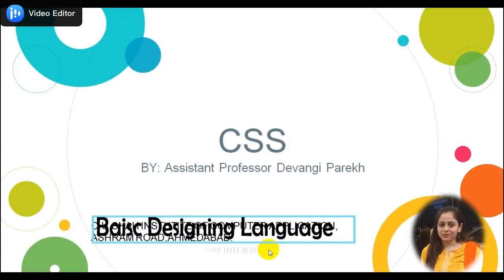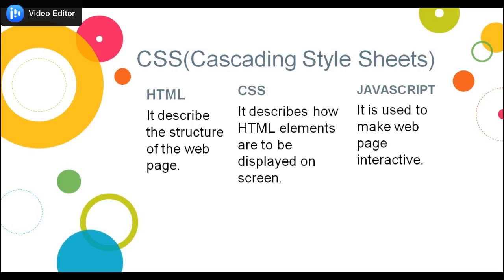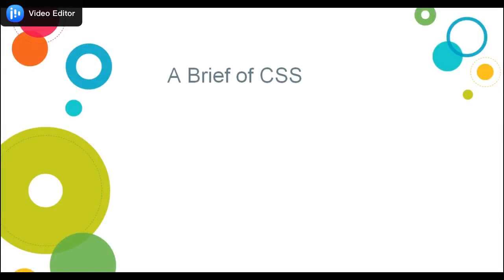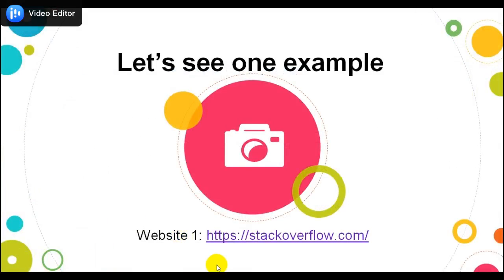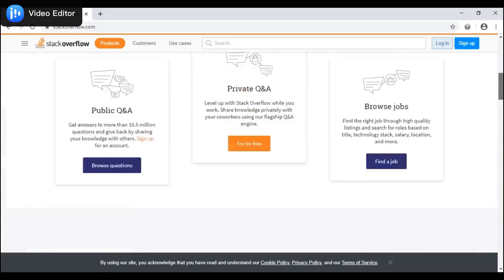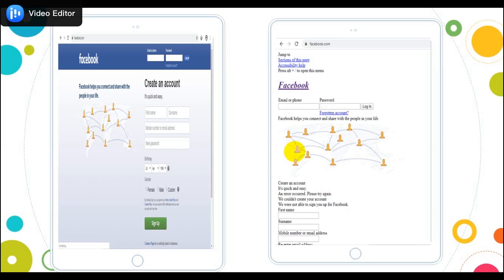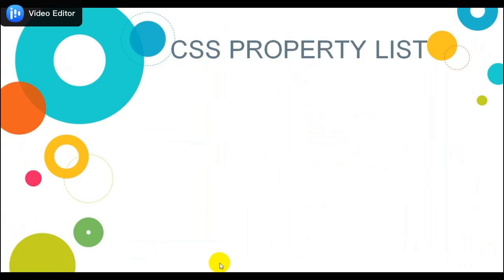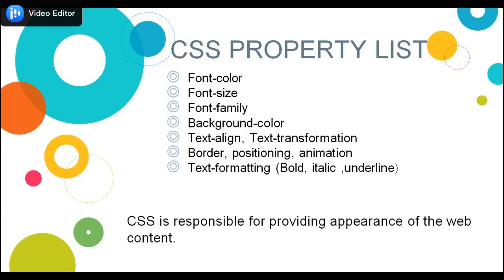Introduction to CSS